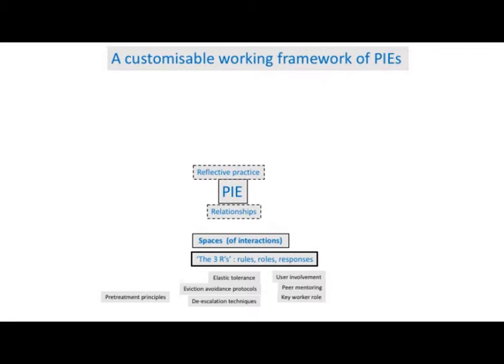PIEs 2 0 the 'Three Rs' element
This is the last in a series of short videos introducing the core elements of the revised model - 'PIEs 2.0' - for psychologically informed environments.
This video explores the notion of rules, roles and responsiveness - 'the Three Rs'.